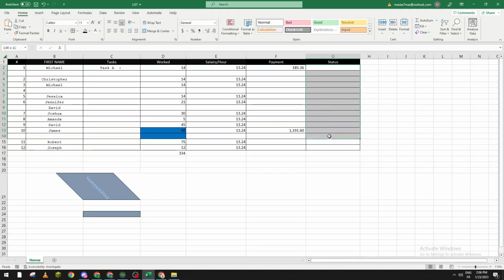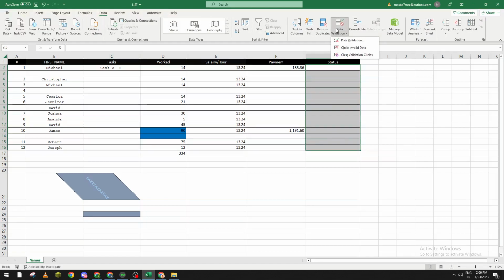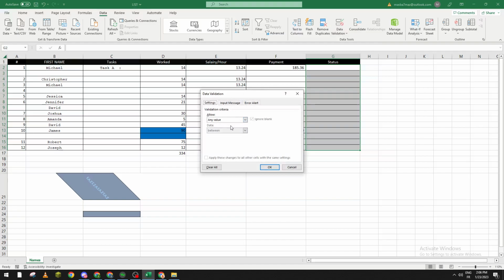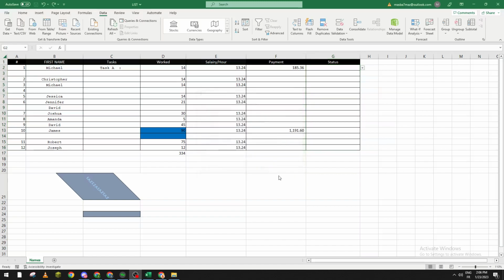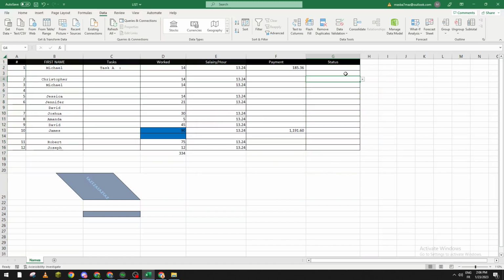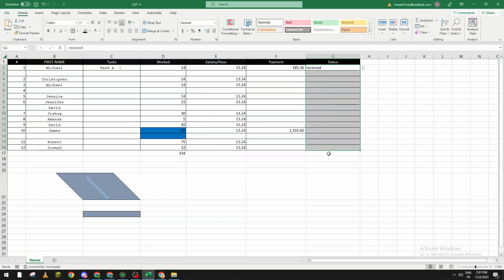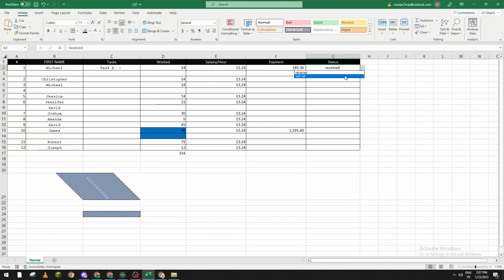How To Edit Drop Down List Excel Tutorial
Today we talk abour edit drop down list in excel,excel,excel drop down list,drop down list